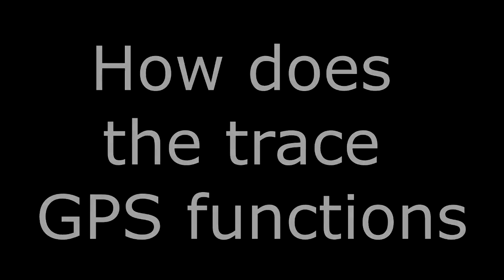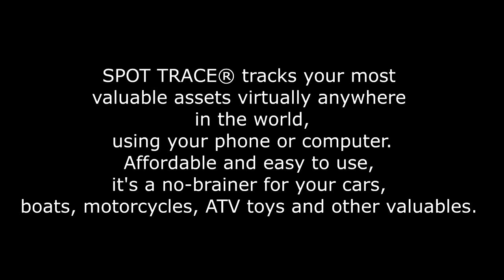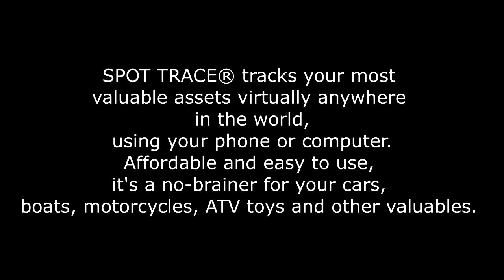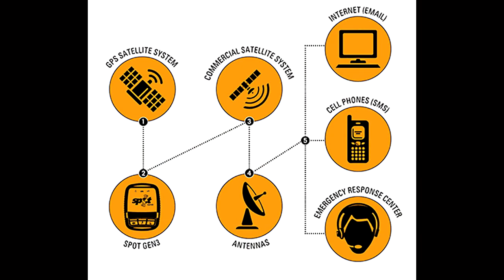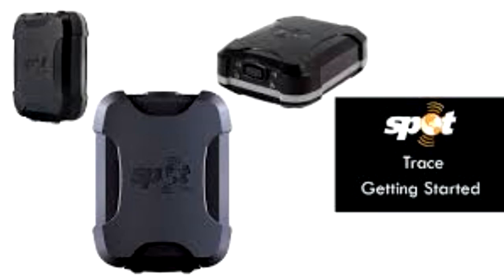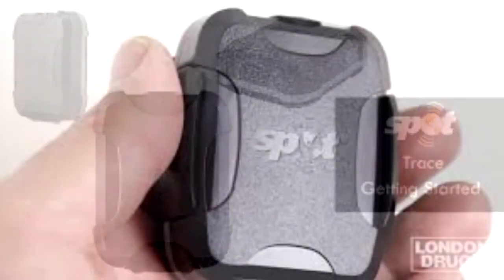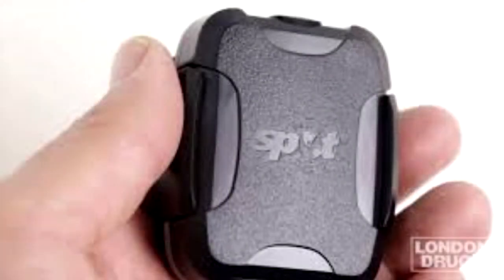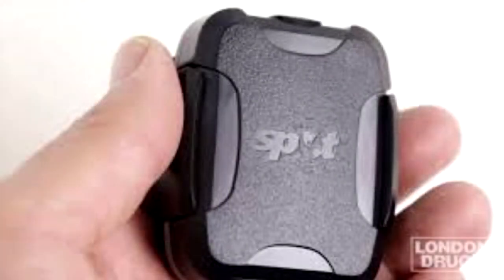HOW DOES THE SPOT TRACE FUNCTION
This is a quick description on how the spot trace functions, from the satellite to your cell phone or computers.